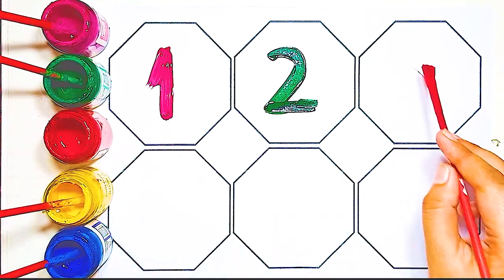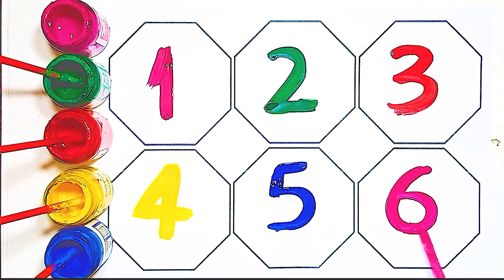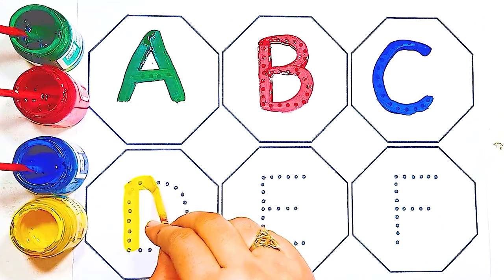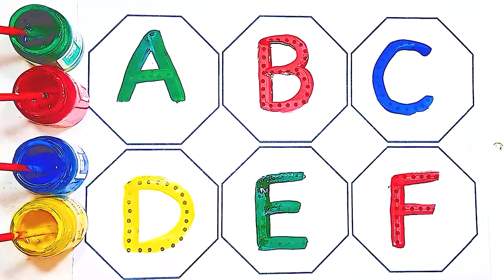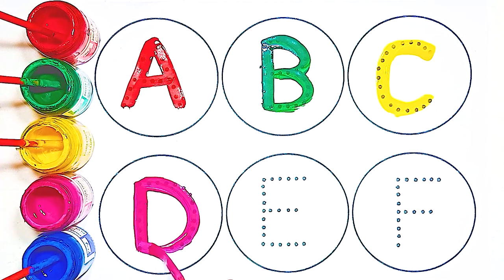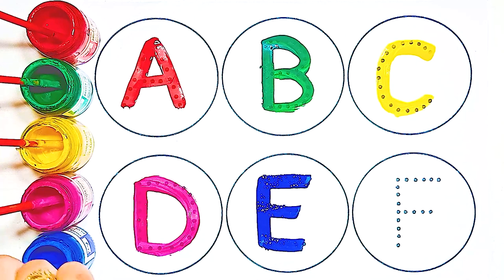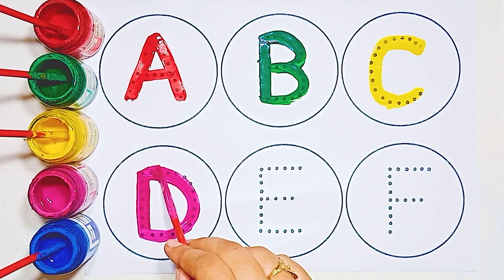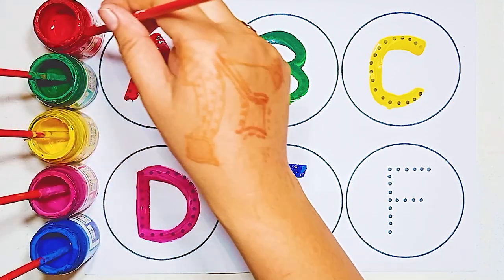A for Apple,B for Ball, Alphabets, छोटे बच्चों की पढ़ाई,kids class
Daily learn
abc song,
abcd,
Numbers Names,
english alphabets,
A se anar aa se aam,
Varnamala Geet Hindi,
Alphabet Song,
Kids Channel India,
Hindi Rhymes,
वर्णमाला,
Ginti,
Varnamala Geet,
Varnamala,
Hindi kids songs,
Chhan chhan tv channel में बच्चों आपका स्वागत है इस channel को बनाने का उद्देश्य बच्चों को रोज सिखाया जाये, abcd ,123, one ,two ,three etc, class play , Nursery to Xth के बच्चों को शिक्षा देना है इस channel पर आप English ,Maths , हिंदी वर्णमाला ,Counting